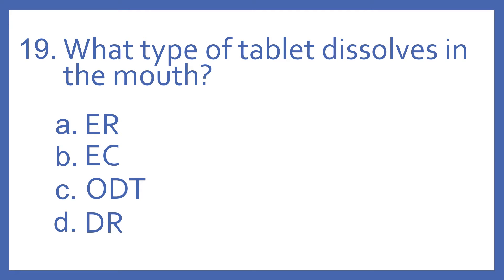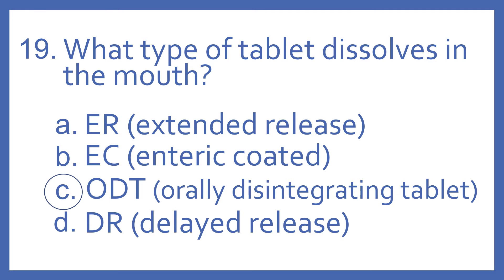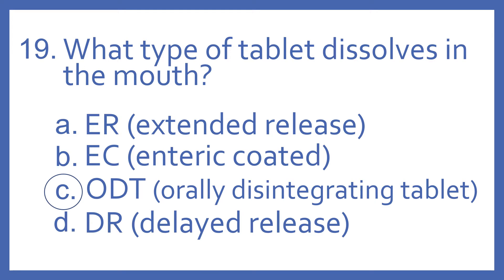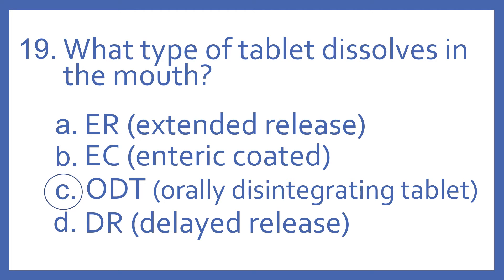Pharmacy Abbreviations Sig Codes PTCB Test Prep Question - Type of tablet dissolves in the mouth?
Pharmacy Abbreviations and Sig Codes PTCB Test Prep Question 19 - What type of tablet dissolves in the mouth? Individual pharmacy sig code quiz questions from my Pharmacy Abbreviations Quiz #1 Video.